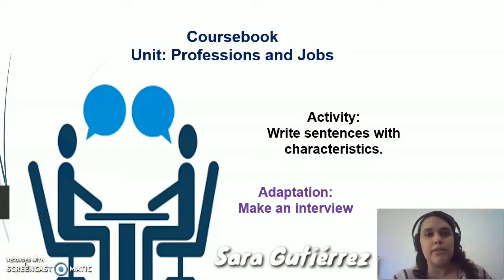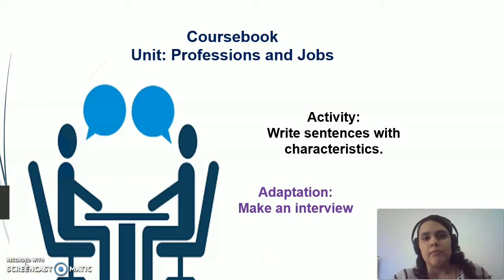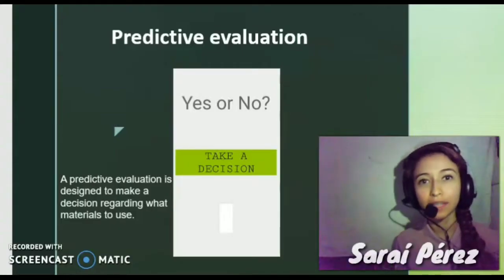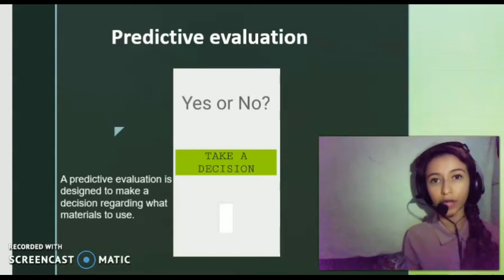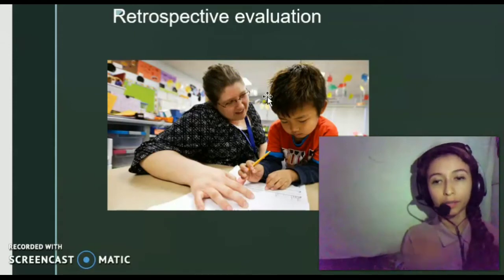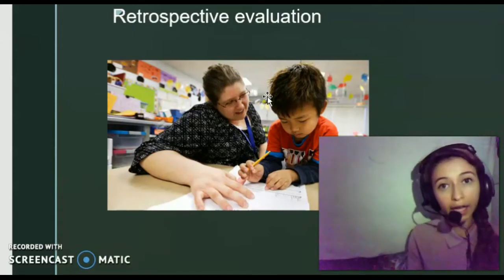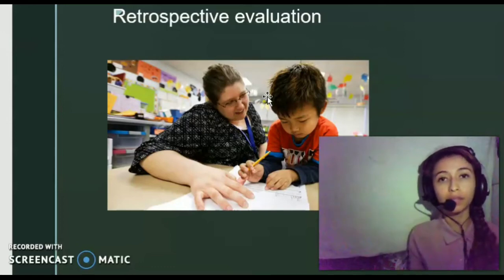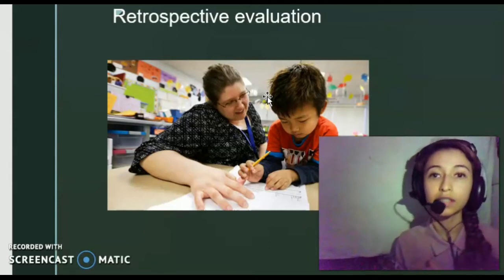Group #4 Criteria for the selection and adoption of didactic resources